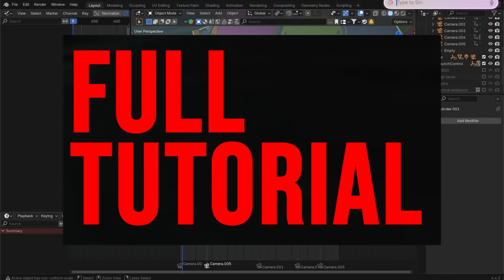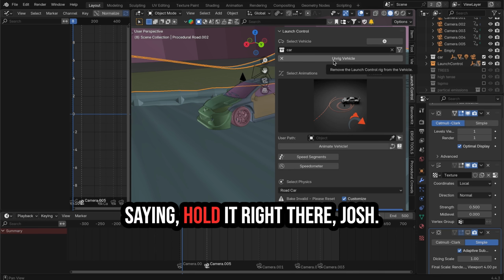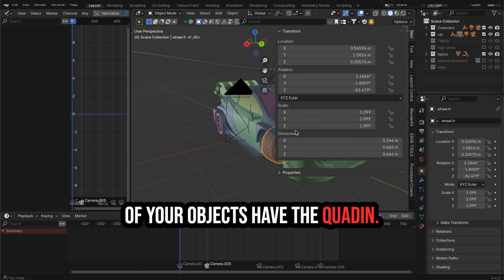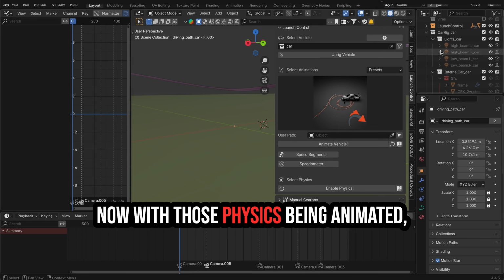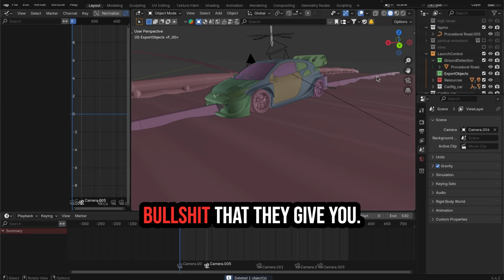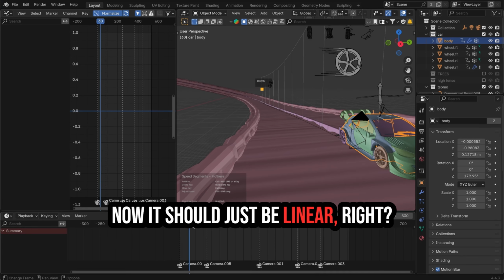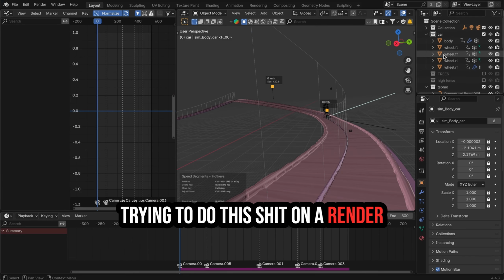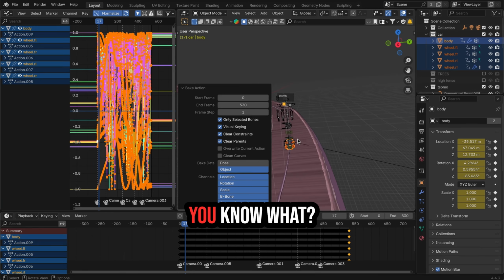Creating Physics-Based Car Rigs In Blender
Full Breakdown On how I make my render's in 30 minutes. less than 10 seconds a frames on some animations...

• Various modifiers, camera tricks, and render settings explained in detail